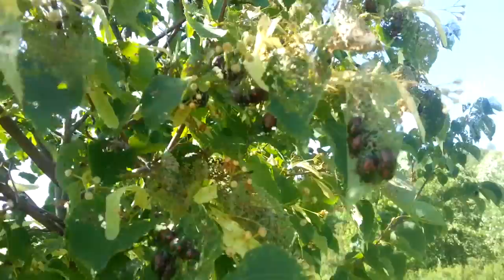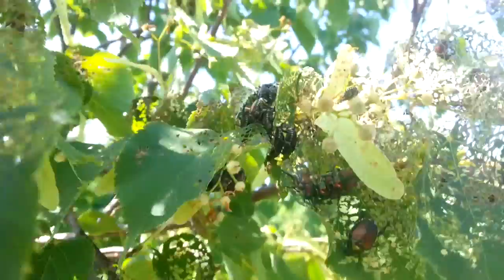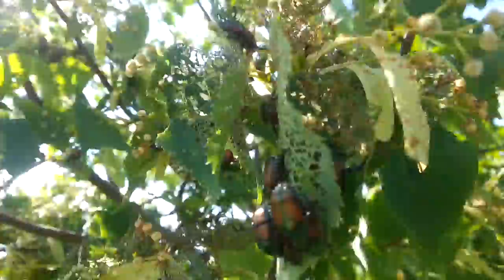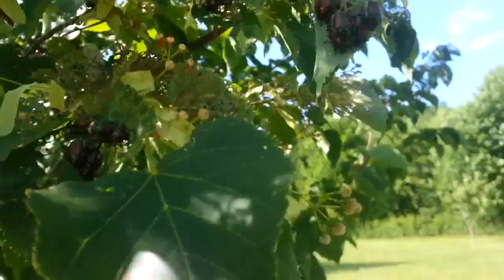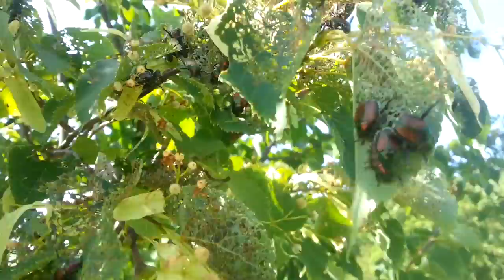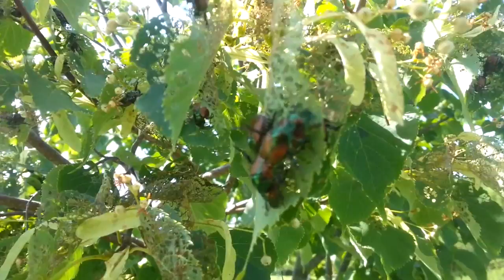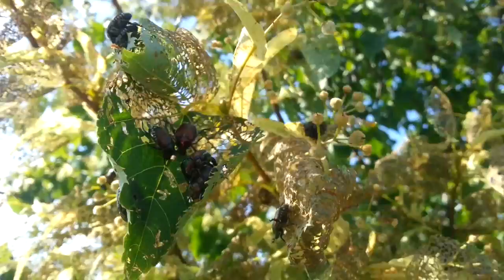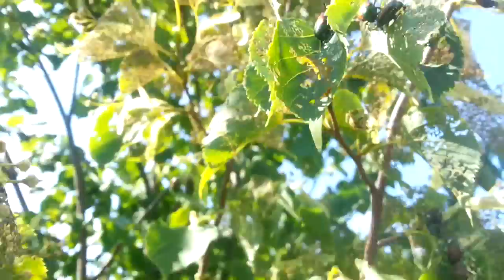Destructive Beetle Invasion!! [ Specimen Saturday ]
Today we take a closer look at a tree at the park that is being totally, completely consumed by an invasive species of beetle!!